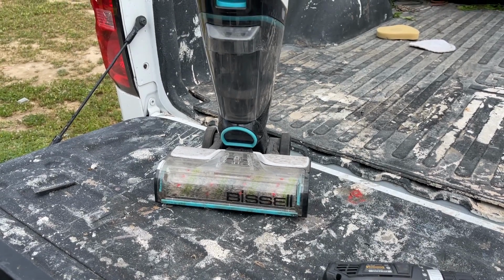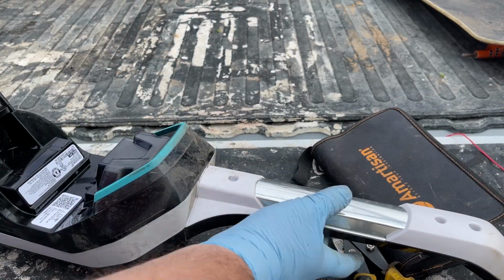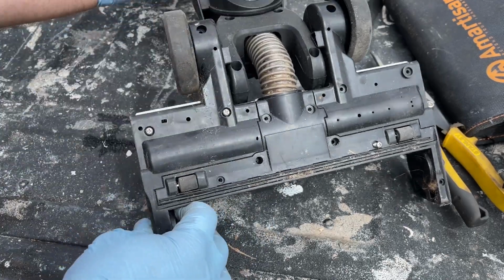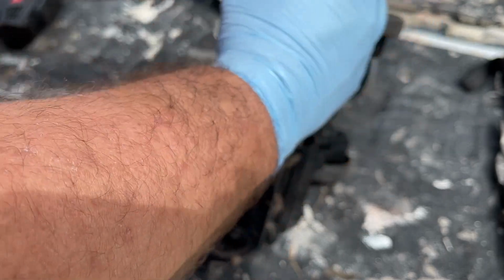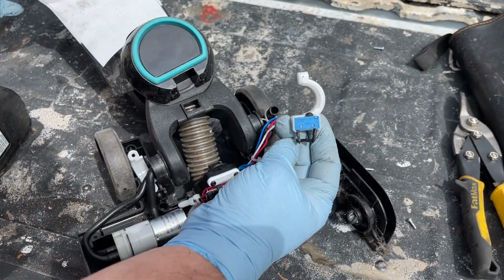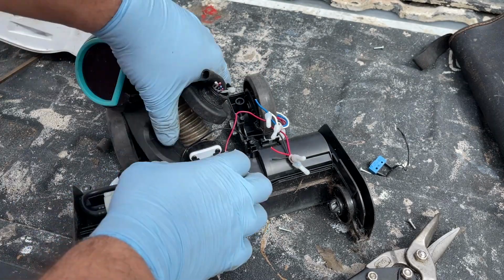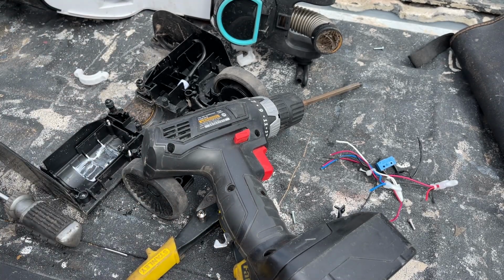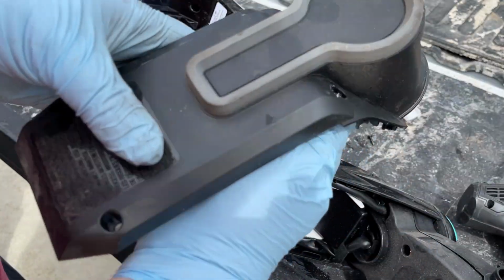Bissell Cordless Crosswave Max Battery Removal Brush Chamber Teardown